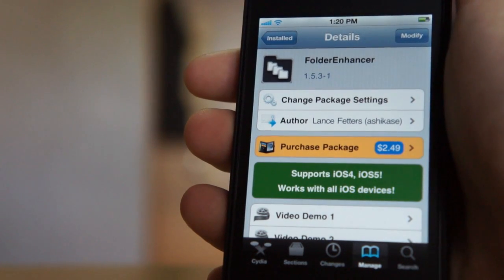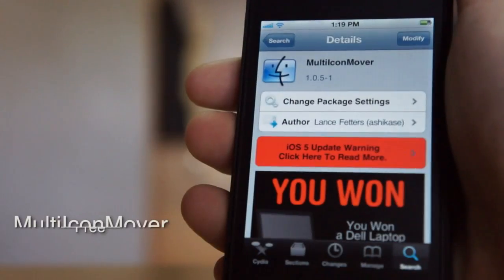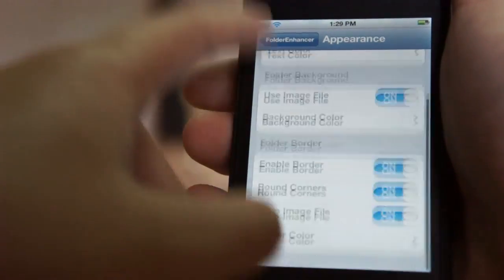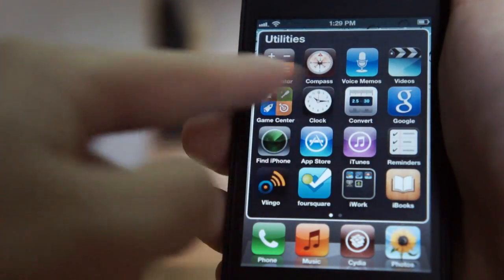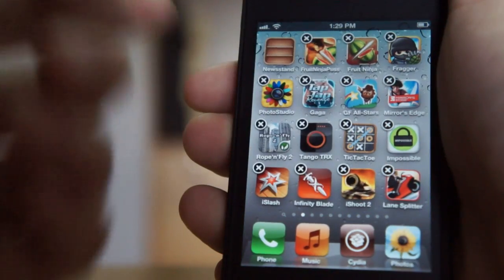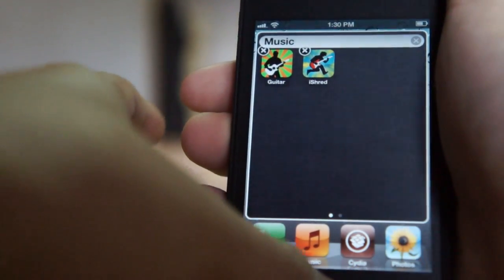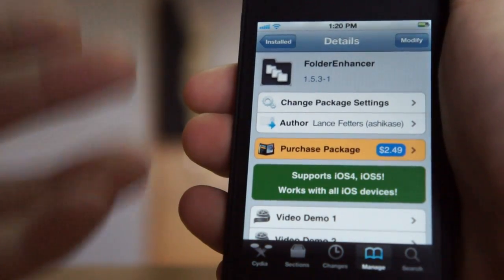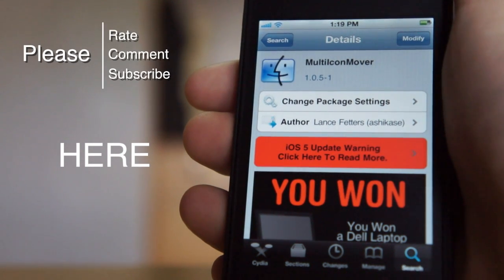Enhancer Folder On iOS 5 | FolderEnhancer - Cydia Review by iPhoneiPadReviews (Guest Review)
FolderEnhancer improves the folder on iOS device. Making it a viable solution for organizing and accessing your apps.

Features: Open folders faster, create multiple pages of icons inside of folders, and  folders inside folders.